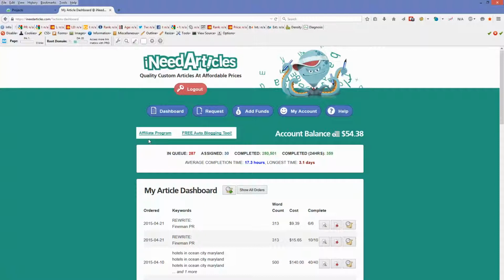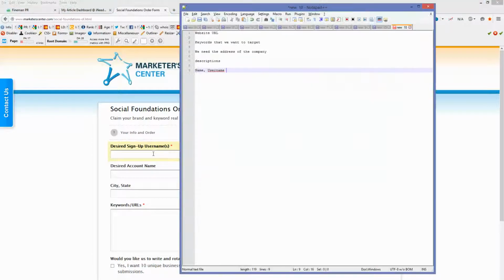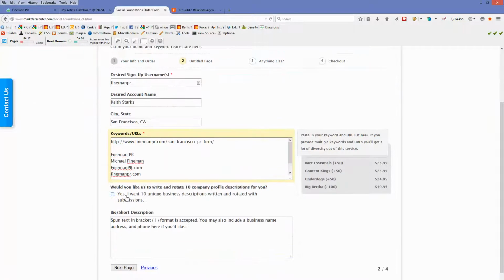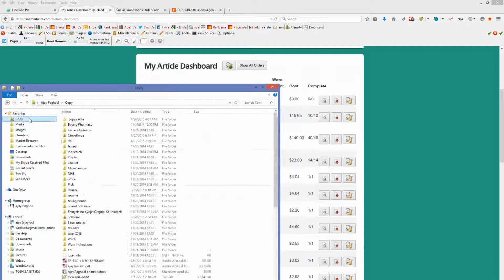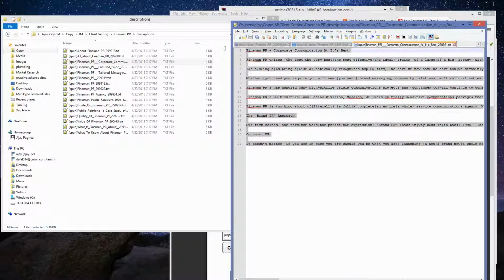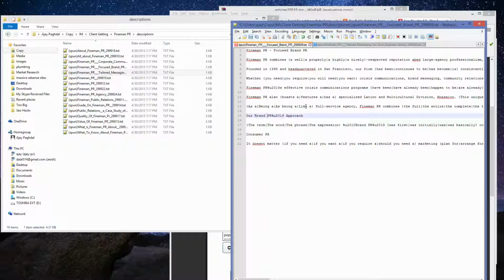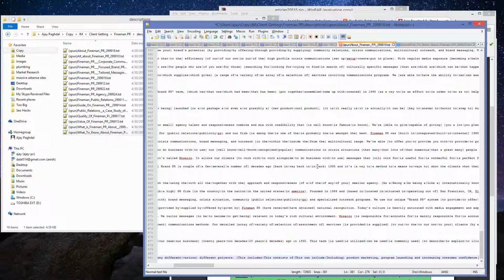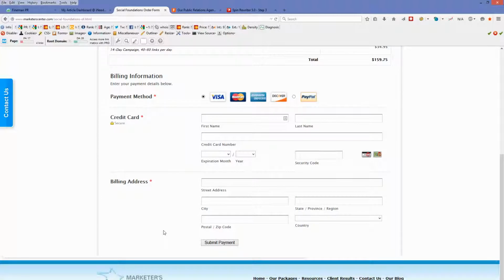How To Order Social Foundations